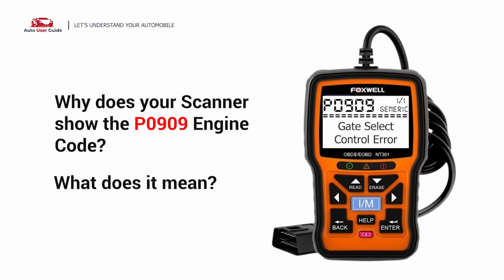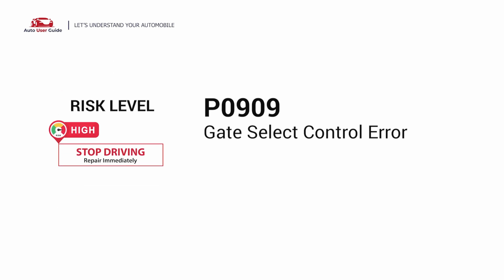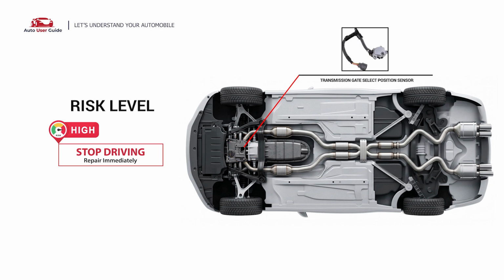What is P0909: Engine Error Code Causes Explained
The P0909 diagnostic trouble code (DTC) indicates a Gate Select Control Error condition. This code is set when the Transmission Control Module (TCM) detects that the gear selection actuator or gate select control system is not operating according to the expected position or command.

The gate select system is commonly found in automated manual transmissions (AMT), dual-clutch transmissions (DCT), and electronically controlled manual transmissions. It uses electric motors, hydraulic actuators, position sensors, and control modules to select the correct gear path. When the TCM detects incorrect gear selector movement, actuator failure, sensor errors, wiring problems, or mechanical binding, it stores the P0909 code and may activate a transmission warning light or limp mode.

🎯 What you'll learn in this guide:

✅ What P0909 Means — understand how the Gate Select Control system works and why a control error triggers the P0909 diagnostic trouble code.

✅ Purpose of the Gate Select Control System — learn how electronically controlled transmissions use actuators and position sensors to select gears accurately, improve shift quality, and optimize transmission performance.

✅ Common Causes of P0909:

• Faulty gate select actuator
• Failed gear selection motor
• Faulty transmission position sensor
• Damaged actuator wiring harness
• Loose, corroded, or contaminated electrical connectors
• Low transmission fluid level (on hydraulic systems)
• Hydraulic actuator pressure problems
• Mechanical binding inside the transmission selector mechanism
• Faulty Transmission Control Module (TCM) (rare)

✅ Common Symptoms:

• Transmission warning light illuminated
• Difficulty selecting gears
• Transmission stuck in one gear
• Delayed or harsh shifting
• Gear selection errors
• Limp mode activation
• Reduced vehicle performance
• Vehicle may not move in some cases

✅ How the Gate Select Control System Works — understand how the TCM controls actuator motors and monitors position sensors to move the transmission selector mechanism into the correct gear position.

✅ Initial Diagnostic Steps:

• Check transmission fluid level and condition (if applicable)
• Inspect gate select actuator wiring and connectors
• Test actuator operation using a compatible diagnostic scan tool
• Monitor transmission position sensor data
• Check actuator power supply and ground circuits
• Inspect mechanical selector components for binding or damage

✅ Potential Repair Solutions:

• Replace the faulty gate select actuator
• Replace a defective gear selection motor
• Replace faulty position sensors
• Repair damaged wiring or electrical connectors
• Service hydraulic actuator systems if required
• Repair mechanical transmission selector problems
• Reprogram or replace the TCM after proper diagnosis
• Perform transmission relearn or calibration procedures
• Clear diagnostic trouble codes and verify proper gear selection operation

✅ Important Warning — ignoring a P0909 code can cause transmission shifting failures, vehicle drivability problems, unexpected gear selection issues, and possible damage to transmission components.

✅ Preventive Maintenance Tips:

• Maintain proper transmission fluid levels
• Service automated transmissions according to manufacturer recommendations
• Inspect transmission wiring and connectors regularly
• Address transmission warning lights immediately
• Avoid ignoring delayed or abnormal shifting symptoms
• Follow recommended transmission calibration procedures after repairs

Understanding the causes of the P0909 engine error code helps diagnose Gate Select Control problems early, restore accurate gear selection, improve transmission operation, and maintain reliable vehicle performance.